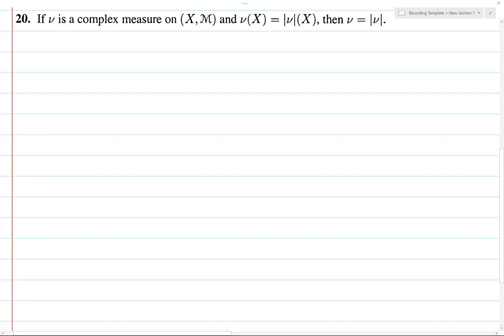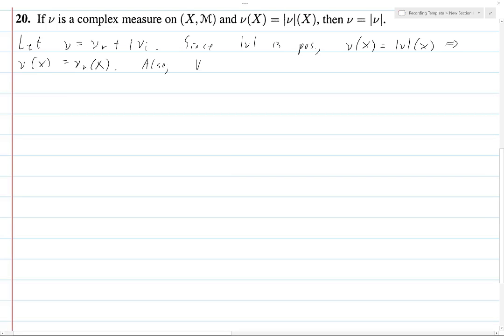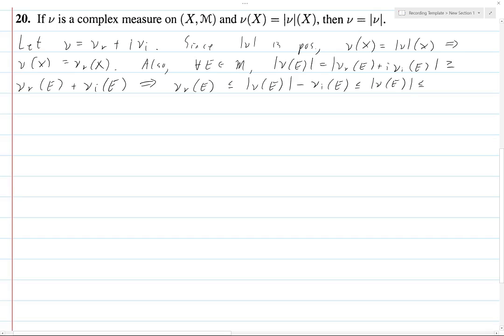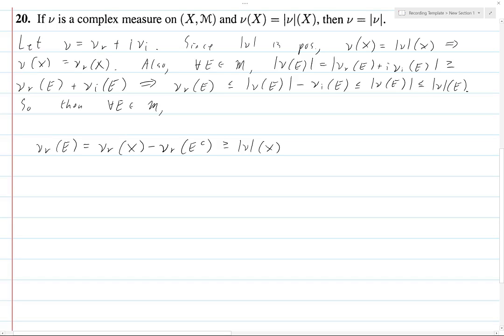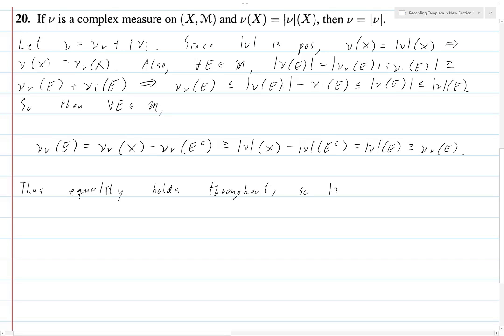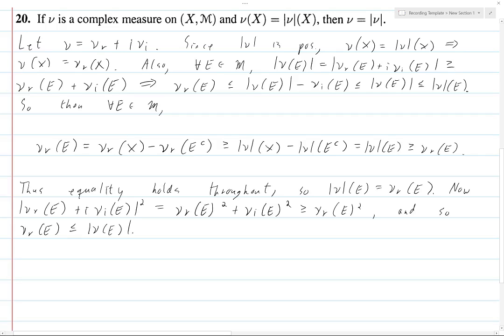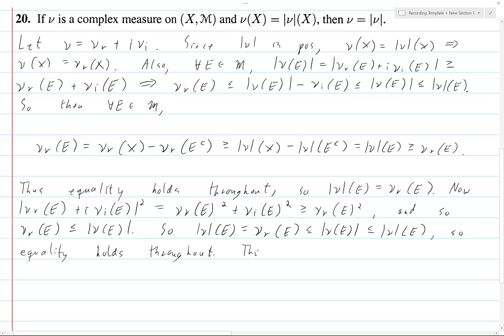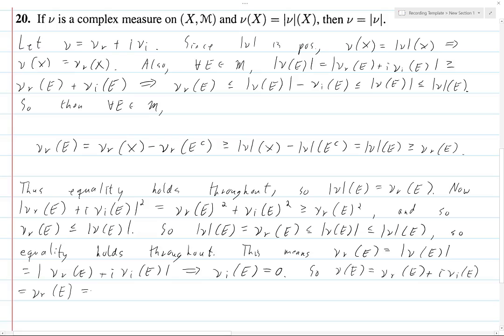Folland Chapter 3 Exercise 20